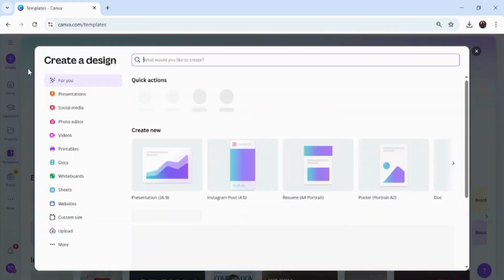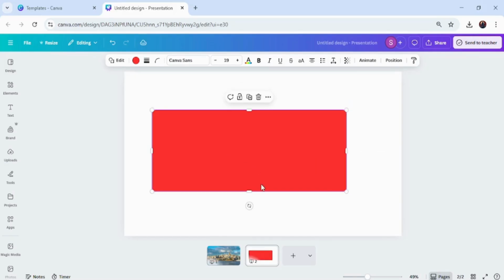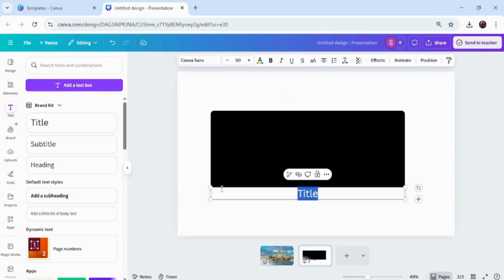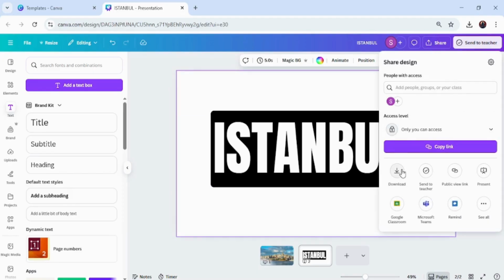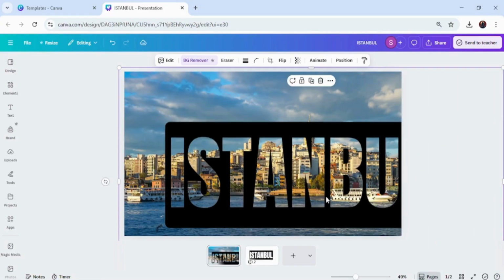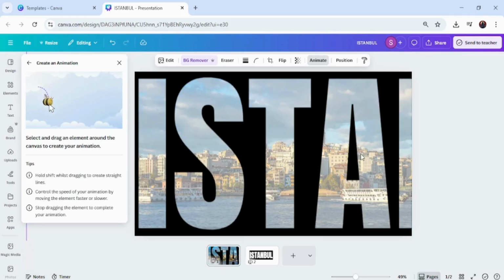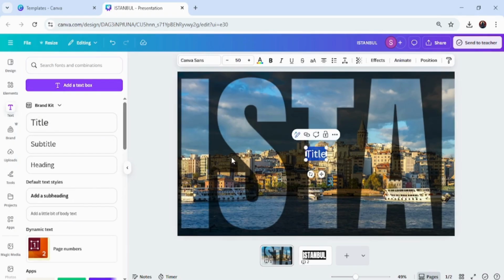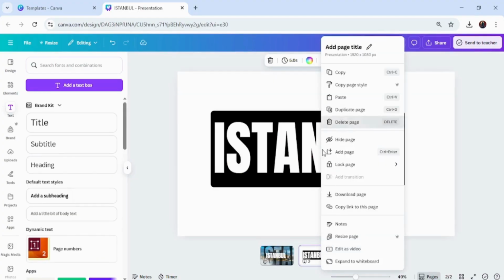Canva Magic! Stunning Animation Video Step by Step 💥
Learn how to create a smooth and professional animation video in Canva step by step!
From shapes and text to background removal, transparency, and custom animation — this video shows everything you need to make your design come alive ✨

💡 In This Video:
✅ Create a video format in Canva
✅ Add shapes, elements & text
✅ Remove background & adjust transparency
✅ Apply custom animation
✅ Make your animation video ready to export

🎨 Tool Used: Canva
🎥 Perfect for beginners & content creators